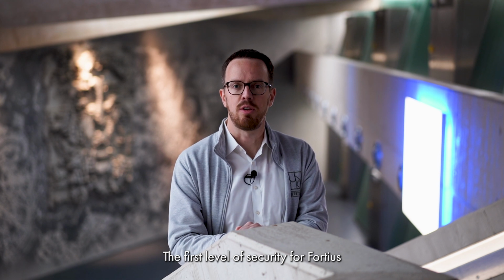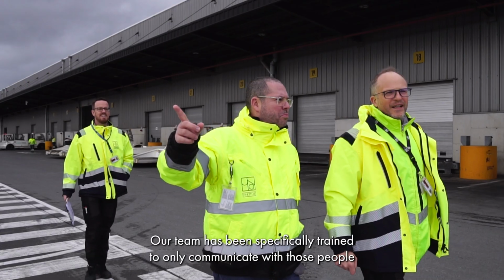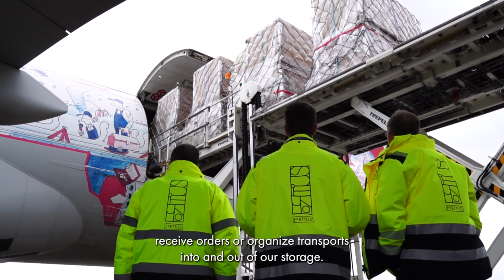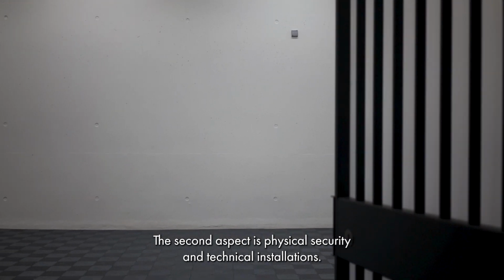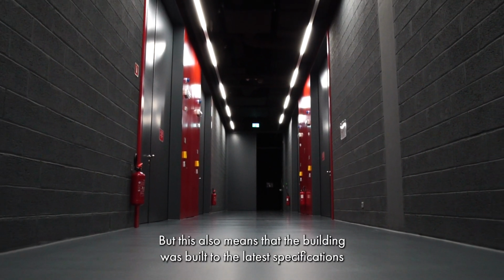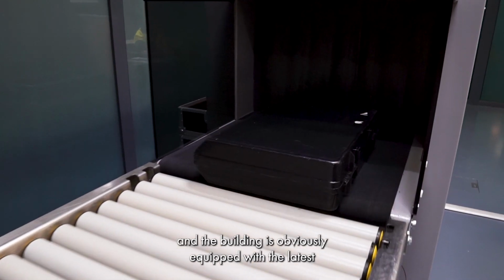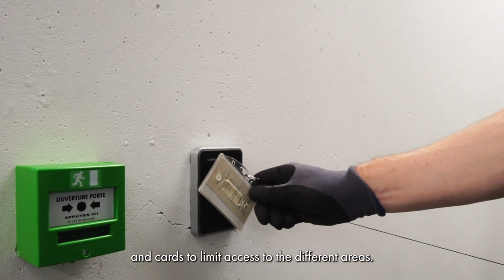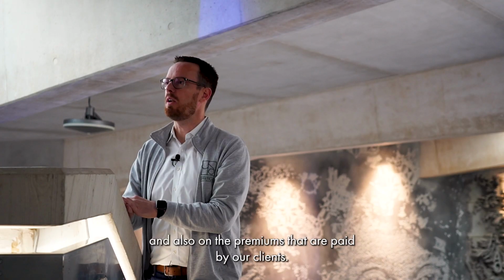Secure Art Storage and Insurance at Luxembourg Freeport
Discover the comprehensive security measures and insurance options available at Fortius Fine Art Storage and Logistics in Luxembourg Freeport.

Claude Herrmann, the manager, highlights the importance of discretion, confidentiality, and professional secrecy in safeguarding client information and stored artworks.

Learn about our team's specialized communication protocols and controlled access points, backed by cutting-edge physical security and advanced technical installations.
Our state-of-the-art facility is designed to preserve artworks under optimal conditions.

With high-resolution cameras, infrared sensors, biometric controls, and fire zone divisions, we ensure top-tier protection.

These stringent security measures positively impact our insurance risk rating, leading to low premiums for our clients.